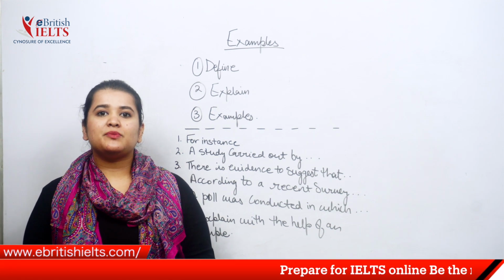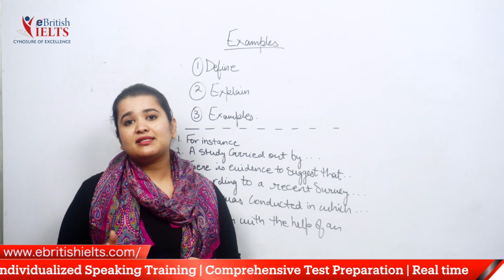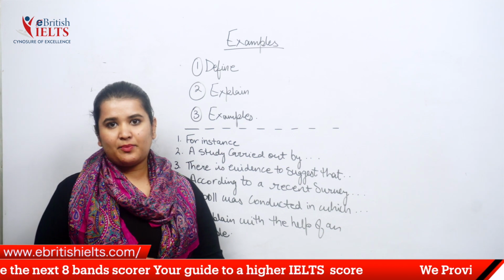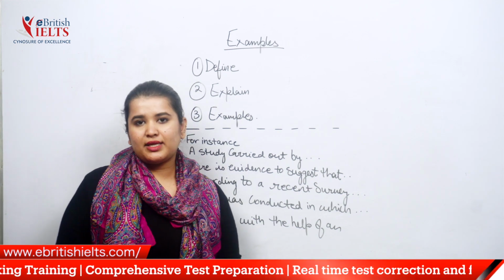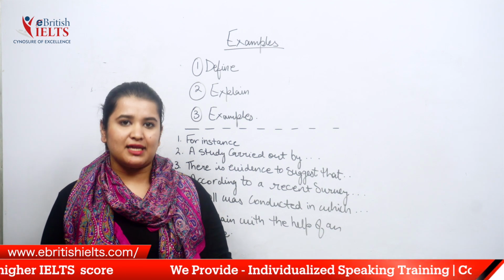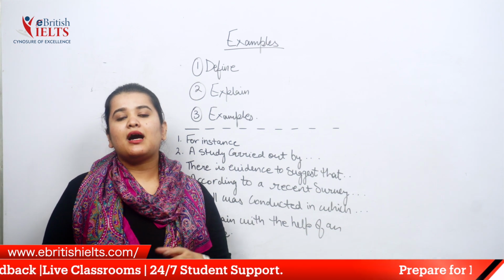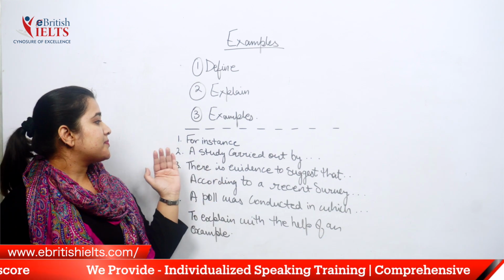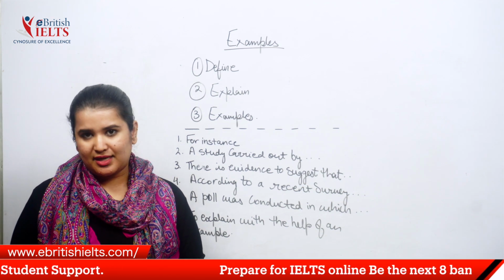How To write example in IELTS writing task 2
📞 Consult Now:-
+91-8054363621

Adding Examples,
Putting Examples in Essay,
Linking Words for Examples,
IELTS Essay Writing Skills,
Linking Words,
IELTS Writing Task 2
,Academic Essay Writing,Essay Writing for University
ielts9,9 ielts,band 8.5 sample essay,band 8.5 ielts sample essay,Teenage Years Are The Happiest Period Of Life,Discuss both these views and give your own opinion.,IELTS-9 Full Essay,cAMBRIDGE,CAMBRIDGE IELTS9,TEENAGE years are the happiest times,IELTS Essay Sample,adulthood /teenage years,ielts writng essential tips,ielts with raman,ielts with anmol,ieltsliz,some,people,think,teenage,ielts writing task 2 topics 2020 academic,How can I get 8 in Ielts Writing Task 2?